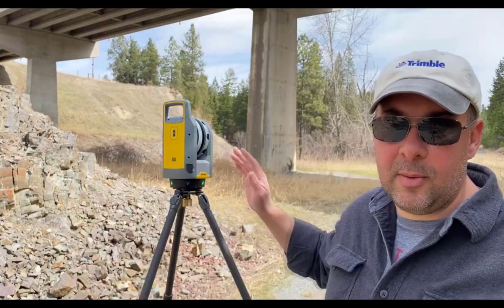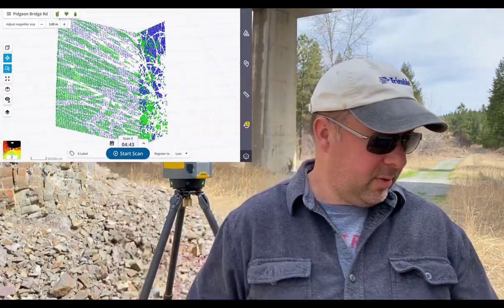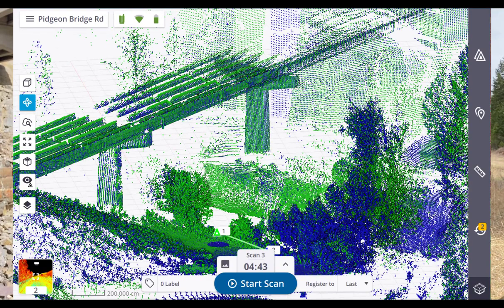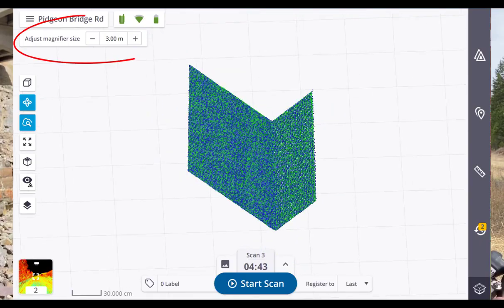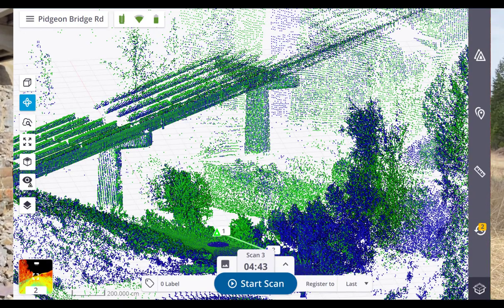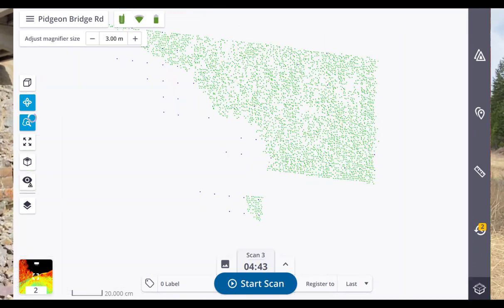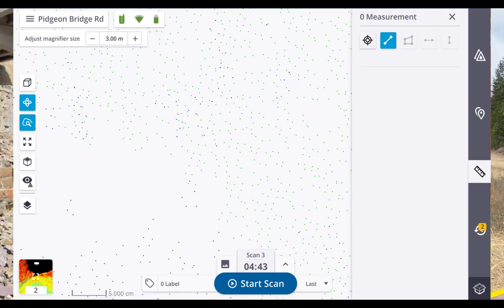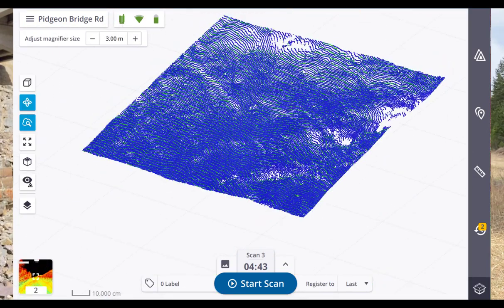Trimble Perspective Magnifier Tool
Don't compromise on detail! This quick tutorial demonstrates the practical use of the Magnifier Tool within Trimble Perspective field software.

The Magnifier Tool is essential for precision scanning, target verification, and inspecting small features while you are still on site. Learn how to use this feature to zoom in on specific areas of your scan data or live camera view, ensuring that your targets are perfectly centered and your critical data points are captured with maximum clarity.

This simple tool helps eliminate guesswork and significantly improves the quality and confidence of your field-captured point clouds.

Key Learning Outcomes:

Activating and positioning the Magnifier Tool.

Using it to verify target placement.

Inspecting subtle details in the live scene.